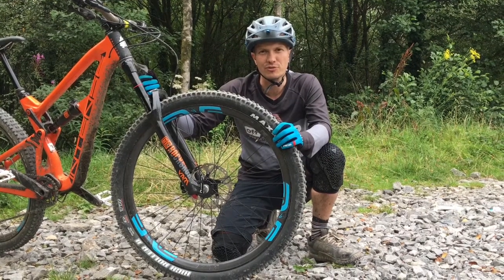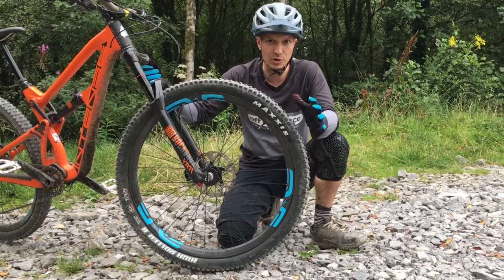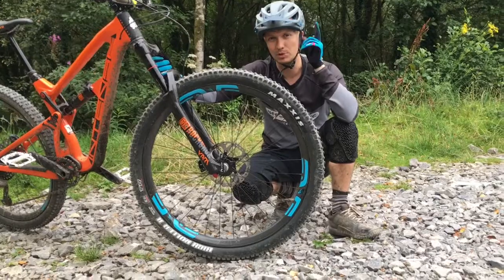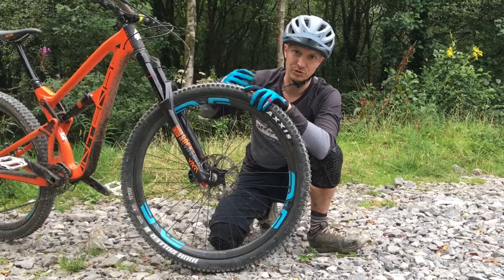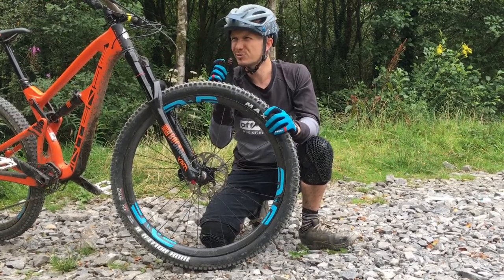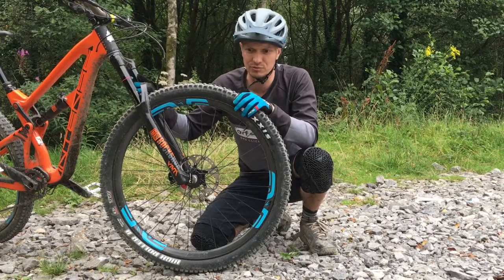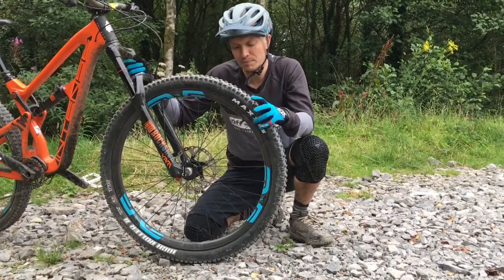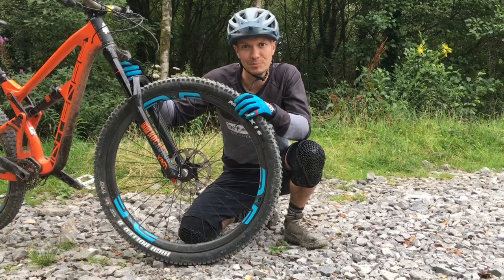ENVE M-Series carbon rims First Ride review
Their extremely spendy and shiny new range of carbon fibre rims claim to be lighter and stronger than ever, but they also say they're nigh on impossible to pinch flat. Jon took them for a spin...